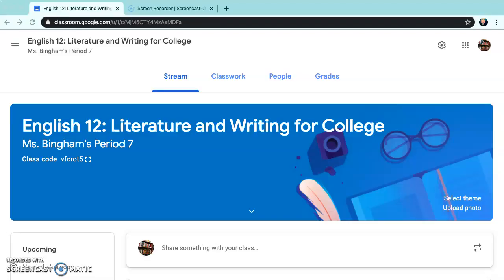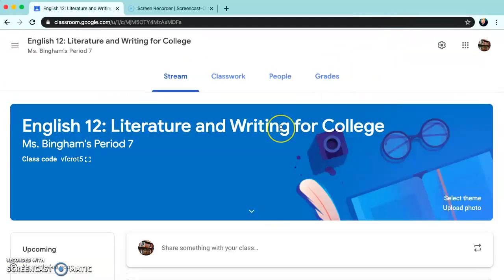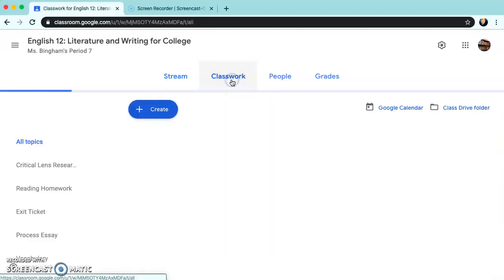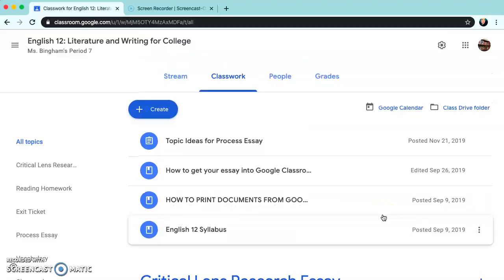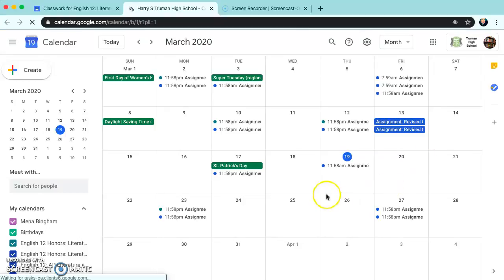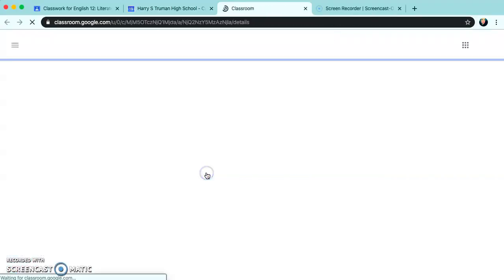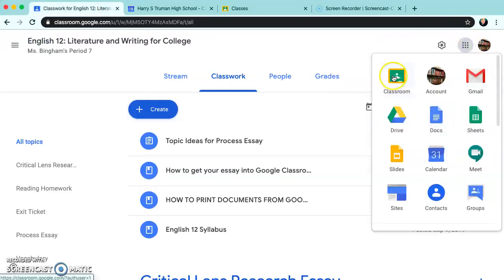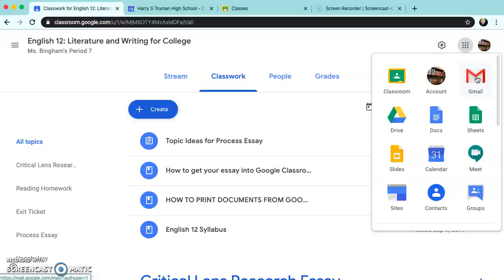Screencast Google Calendar